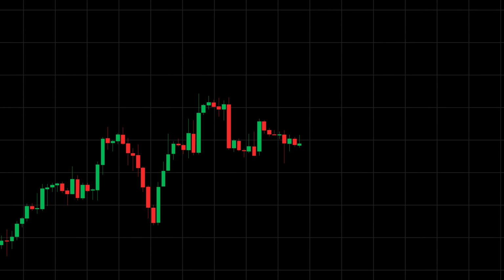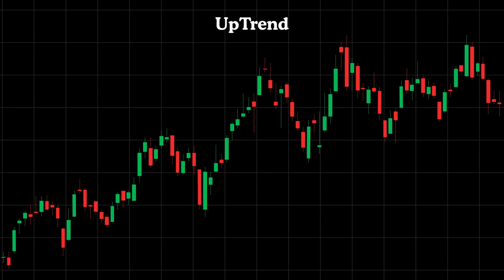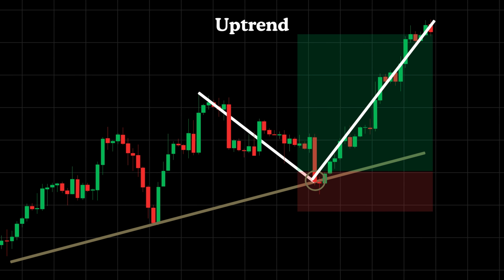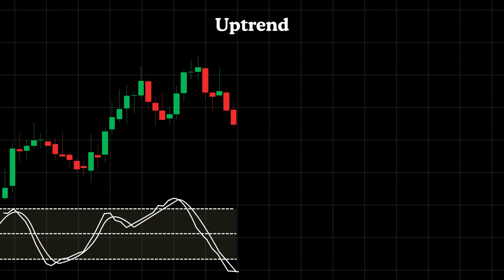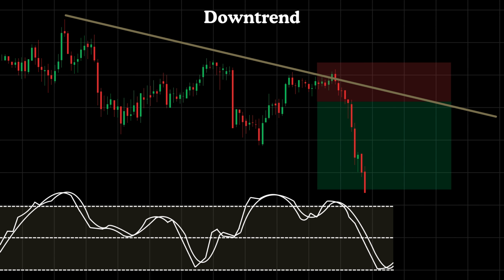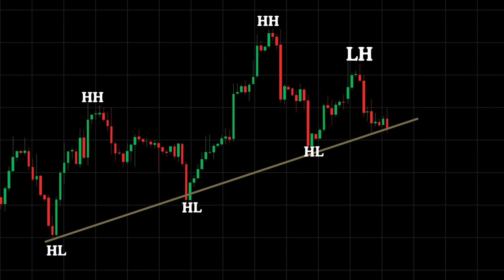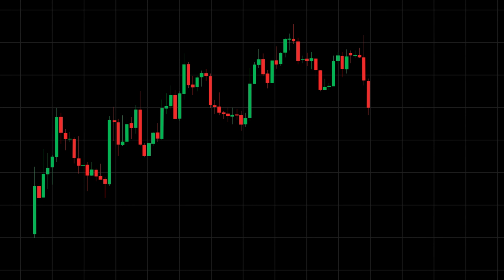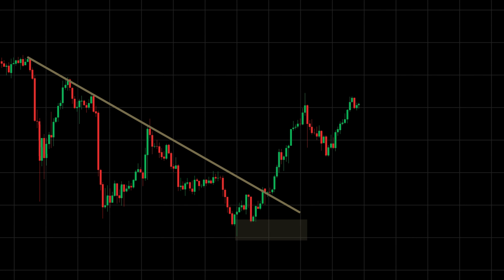My Advanced Trendline Breakout Strategy 100% Step by Step Guide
📈 Advanced Trendline Breakout Strategies – Revealed!
In this video, I’ll show you how to draw trendlines with precision and spot breakout opportunities like a pro.
✅ Discover high-probability trade setups backed by Smart Money logic.
Perfect for Forex, Crypto, and Stock traders aiming for better accuracy.
💡 Master these techniques to level up your trading confidence and results.
🎥 Watch now and transform your breakout strategy! 🚀📉